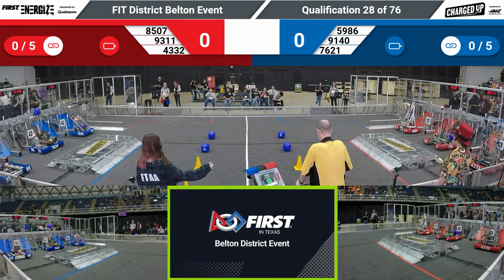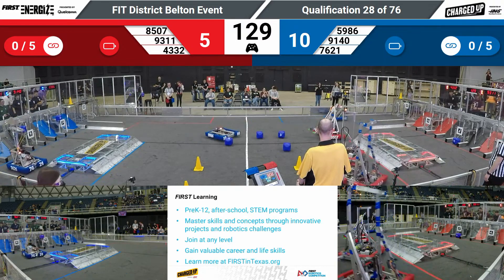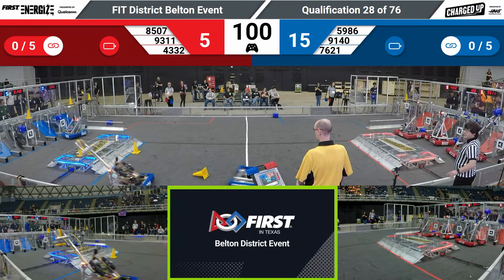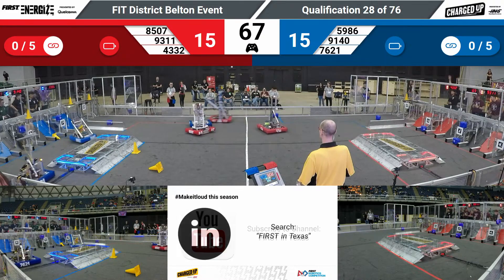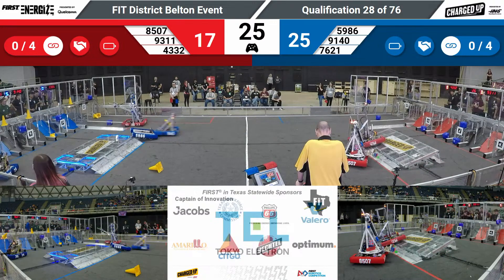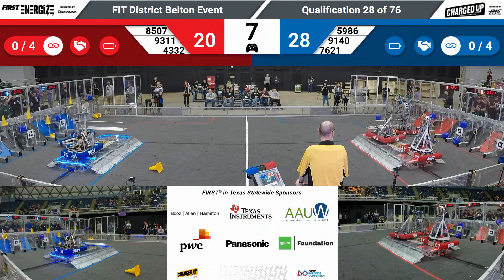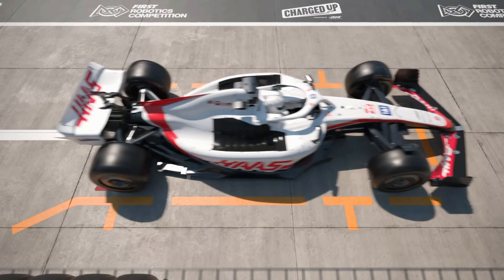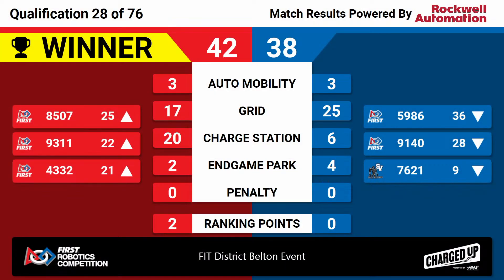QM28 2023 FIT District Belton Event